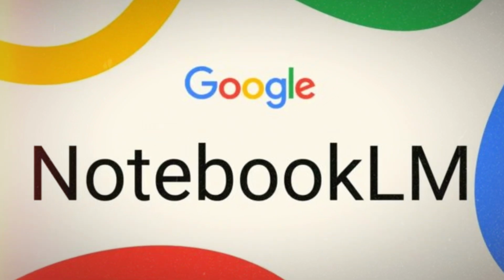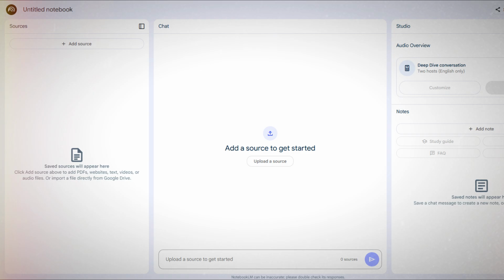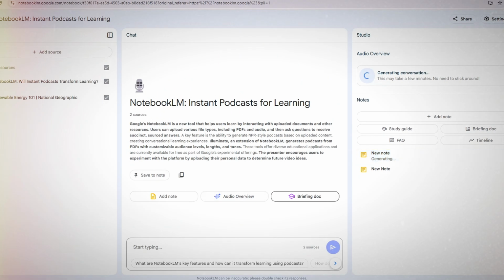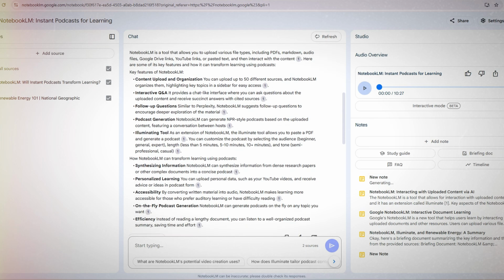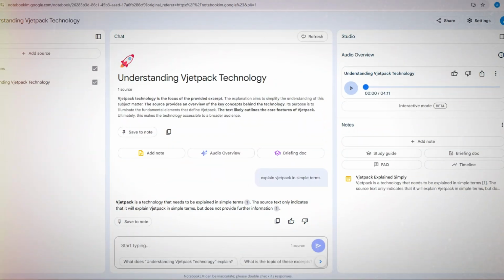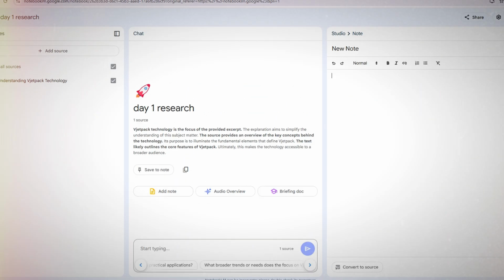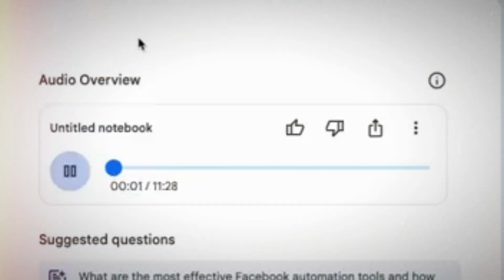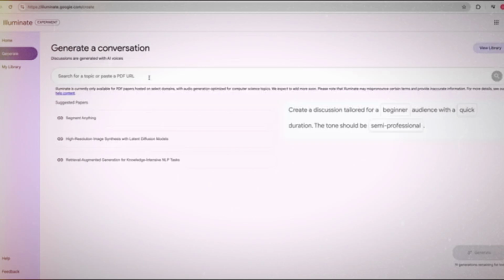How to Use NotebookLM for Beginners | Ultimate Google Ai Tutorial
Welcome to this in-depth guide on NotebookLM, Google’s powerful AI-research and writing assistant. In this video, I’ll provide a step-by-step walkthrough on how to use NotebookLM effectively, from setting it up to leveraging its advanced features for your projects. Let’s dive into this essential tool and explore how it can transform your workflow, no matter where you are in the world.